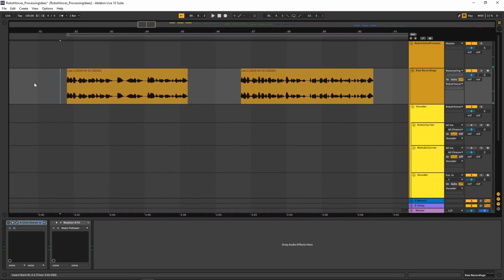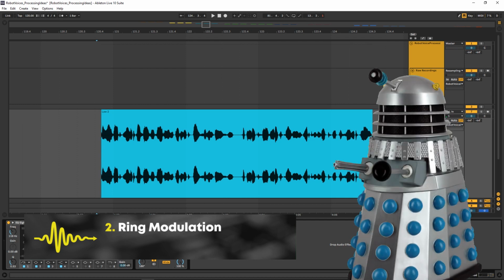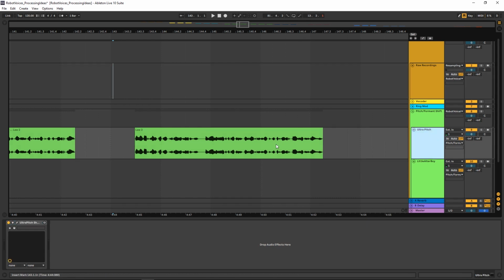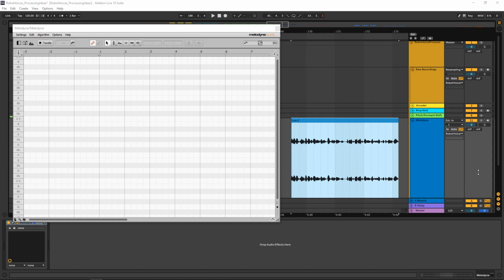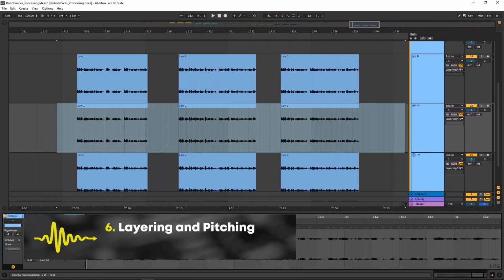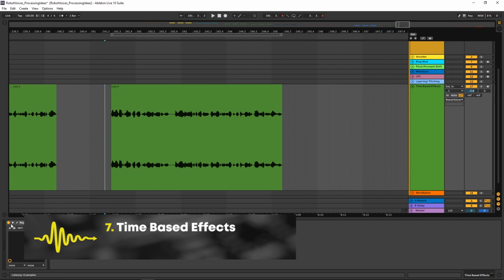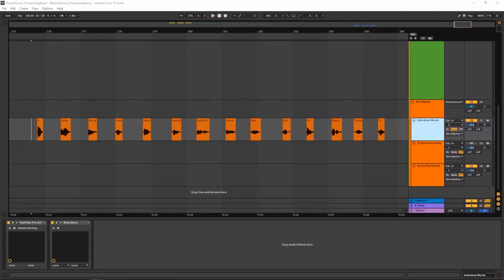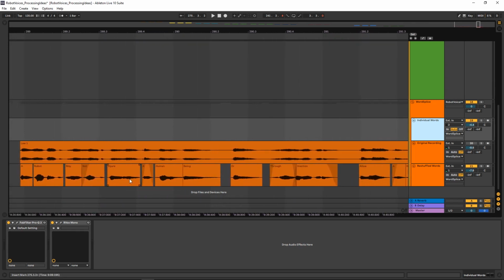Sonic Digressions | 10 Robot Voice Processing Techniques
In this video I do a rundown of my go to processing techniques for robot voices. I whip through them pretty quickly so if you have any questions just ask me in the comments section.

Here are some links to some plugins that I used in this video:

P.S. Sorry about the poor video quality. I need to invest in a better camera:)